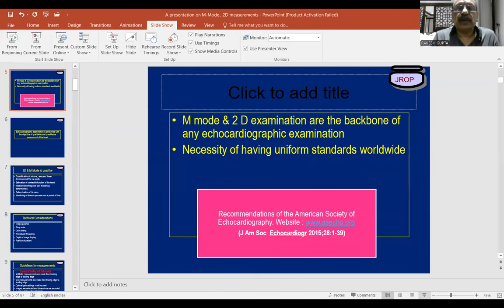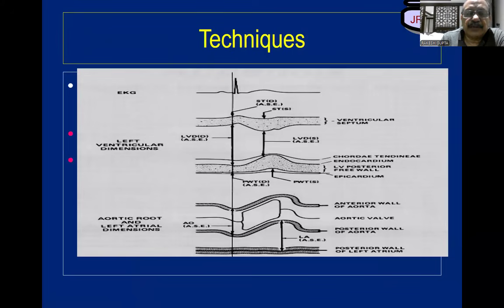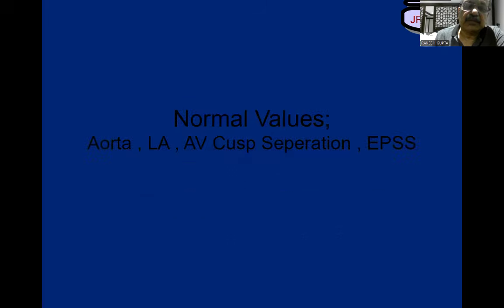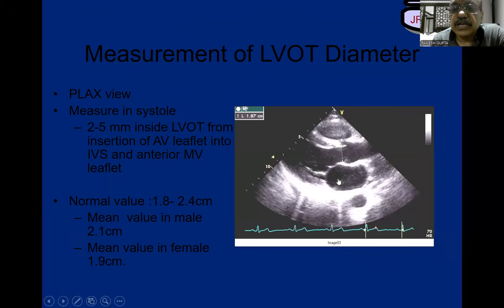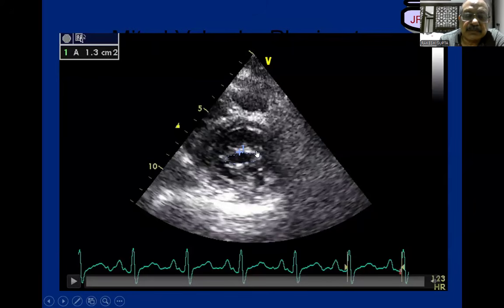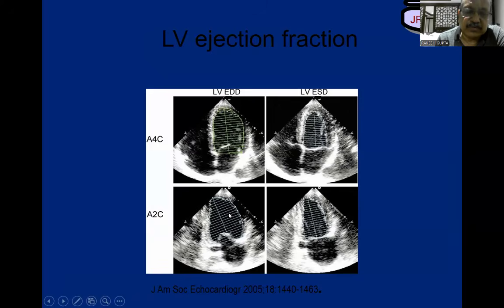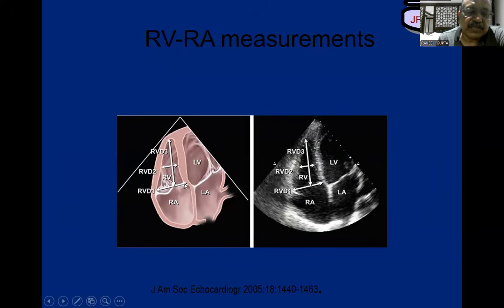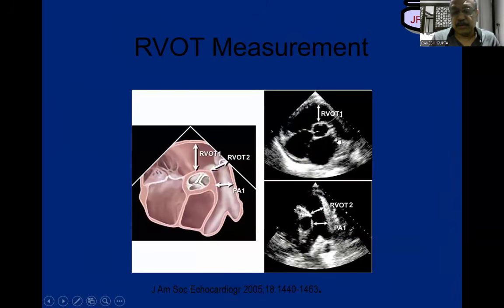52nd Session-3 Part-1 Measurements ,M mode & 2D Doppler by Dr Rakesh Gupta